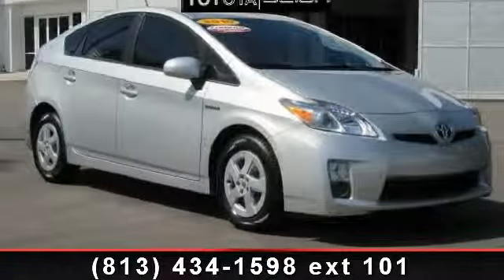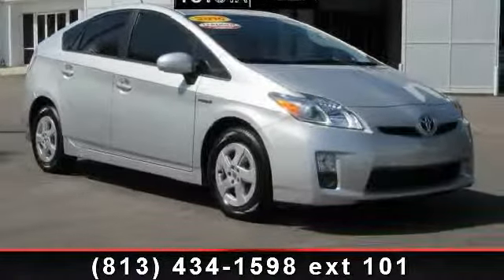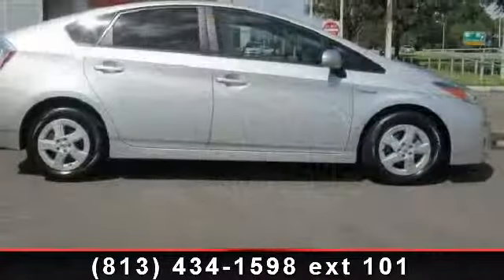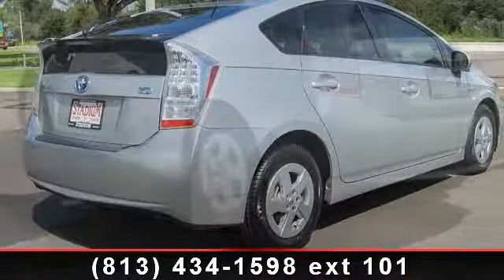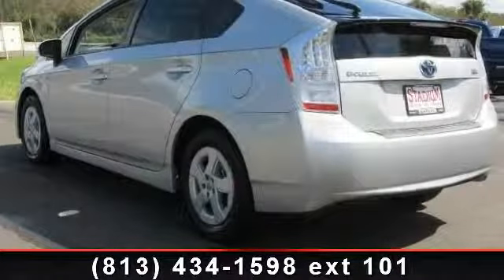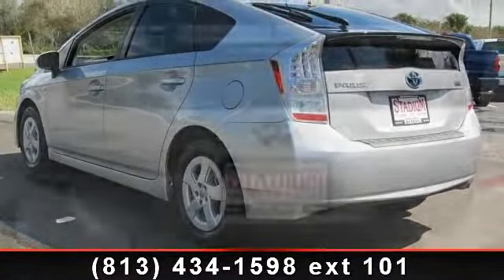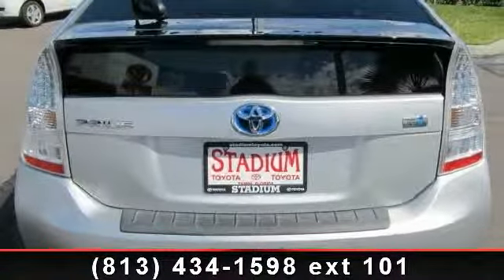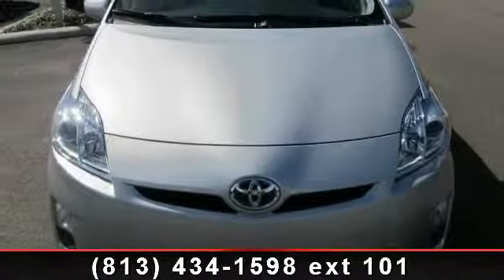2010 Toyota Prius - Stadium Toyota - Tampa, FL 33614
Presenting the 2010 Toyota Prius Iv. If you are looking for a first rate auto, this one could be yours today. This vehicle comes with a reliable 4 cylinder engine, connected to a smooth shifting automatic transmission.. Enjoy these notable features: Passenger Illuminated Visor Mirror, Power Steering, Power Mirror(s), Passenger Air Bag Sensor, AM/FM Stereo, Power Outlet, and Rear Head Air Bag. This car won't be available much longer.